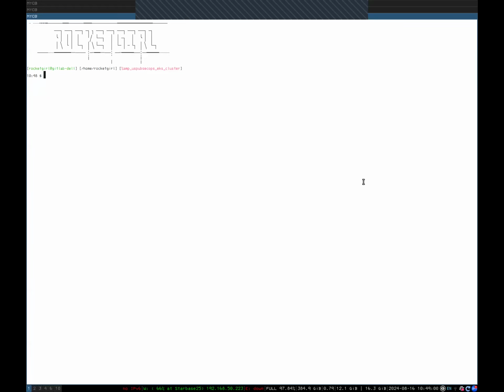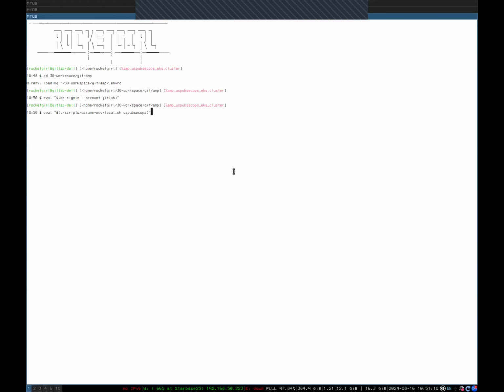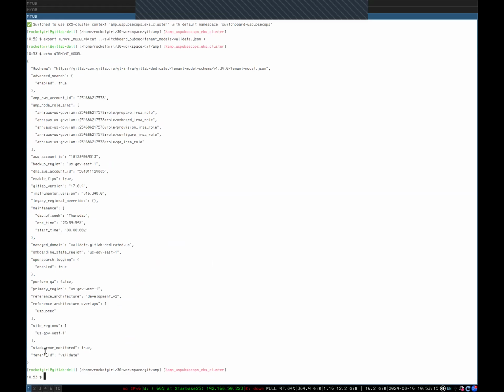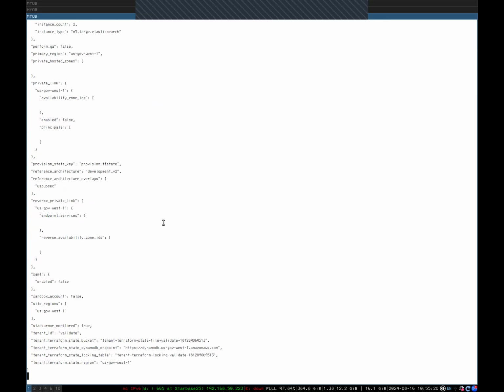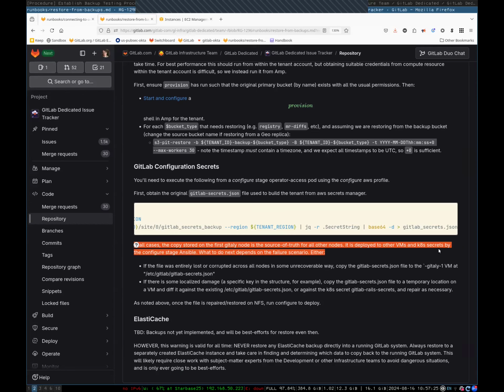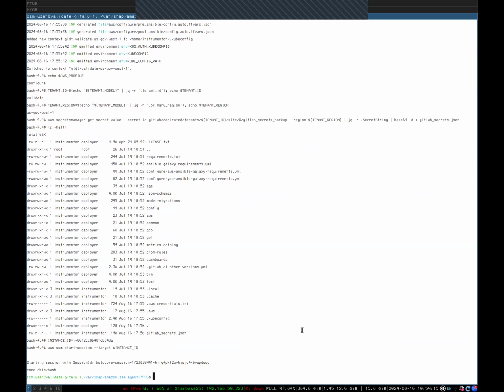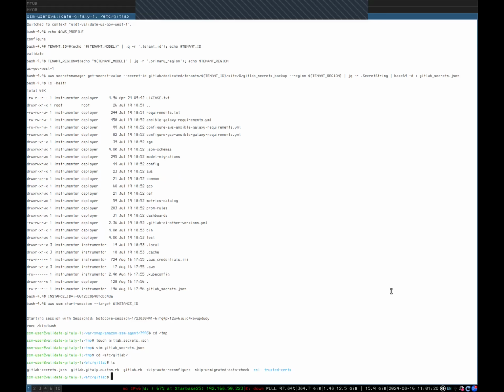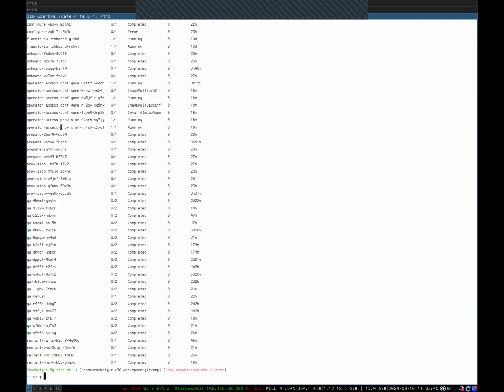US Public Sector GitLab Secrets restore walk through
A walk-through of the recovery instructions for the gitlab-secrets.json file